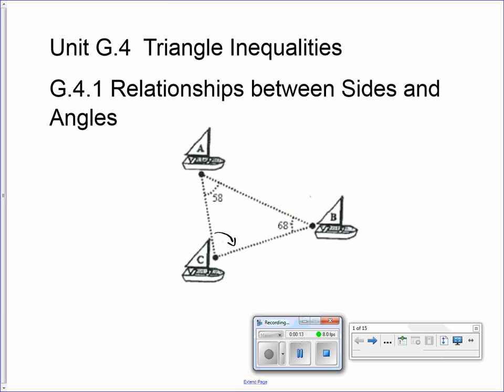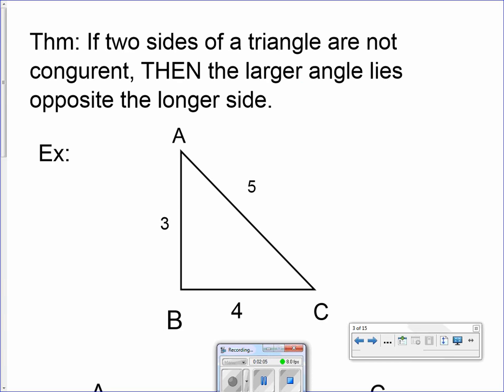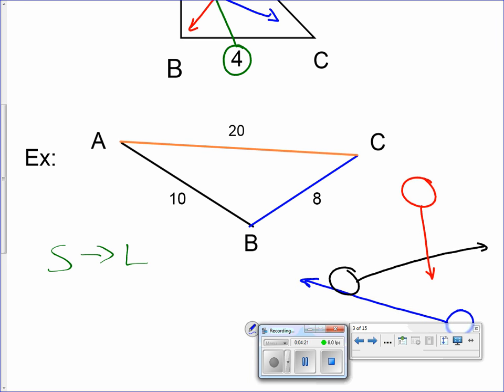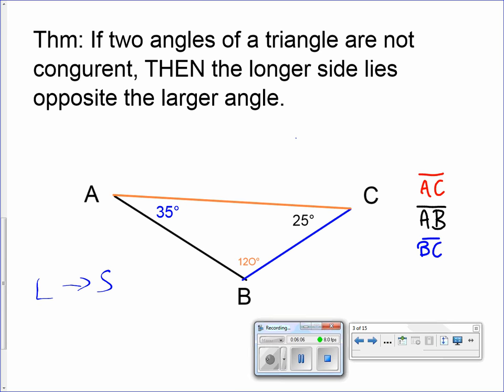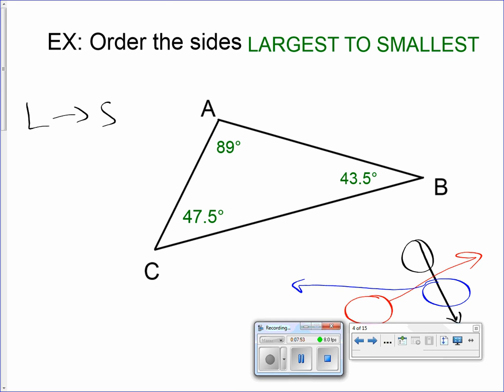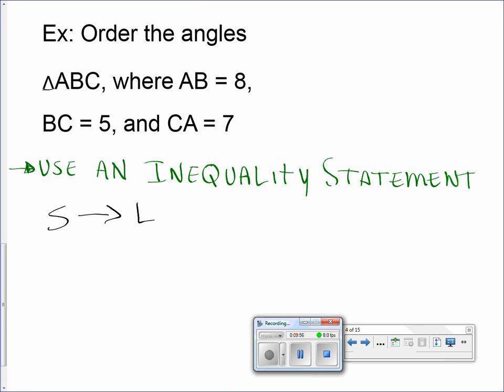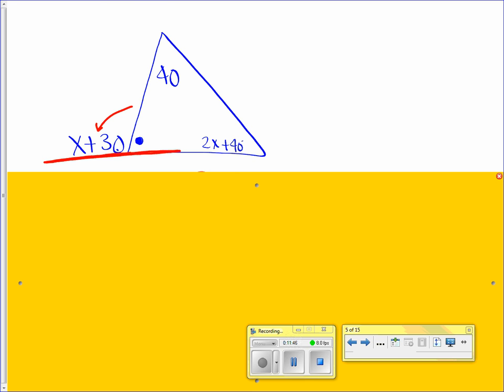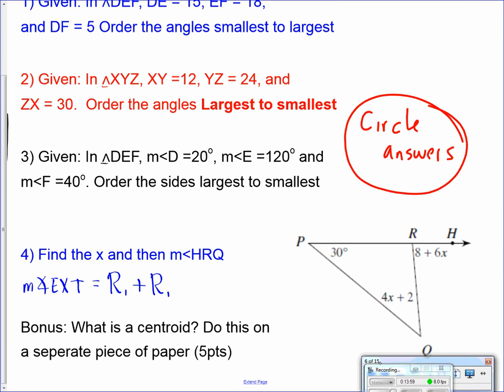G.4.1 Trianlge Angle and Side Relationships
Student Learning Map for G.4